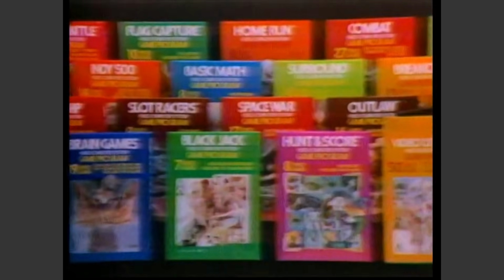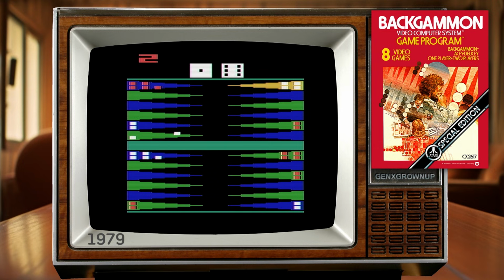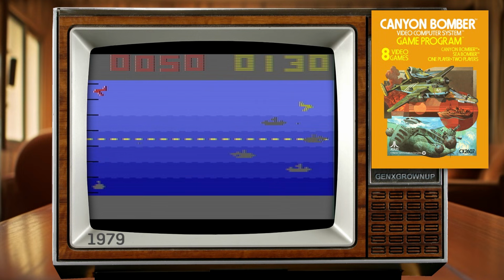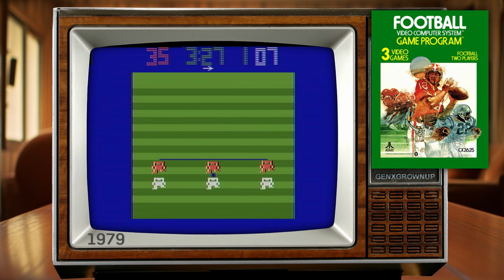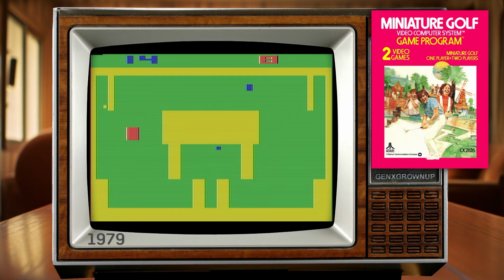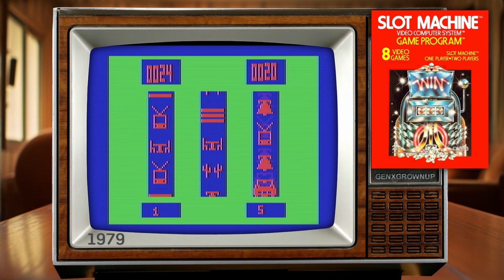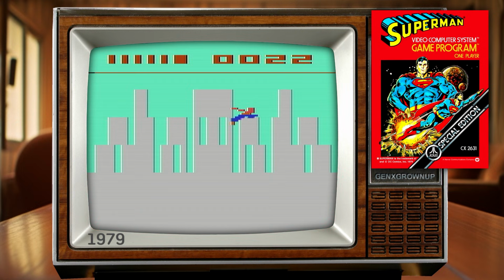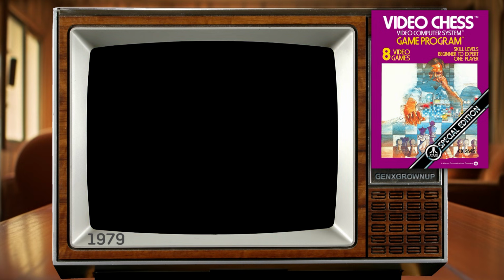Atari 1979 ULTIMATE Atari 2600 Tier List - ALL '79 VCS GAMES RANKED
Two years into the life of the Atari Video Computer System - later rebranded as the 2600 - Atari had released just twenty games for the system. It was becoming evident that this little upstart gadget that connected to your TV was going to have some staying power, so during the course of 1979, Atari produced a further eleven titles onto store shelves - but how would they stack up to the existing library? In this video, I rank every VCS game Atari released in 1979.

- CHAPTERS
00:00 Atari VCS So Far
00:51 The 1979 Stage
01:48 Backgammon
02:46 Bowling
03:51 Canyon Bomber
04:52 Casino
05:58 Football
07:19 Human Cannonball
08:56 Miniature Golf
09:57 Sky Diver
11:17 Slot Machine
12:19 Superman
14:17 Video Chess
15:31 Summary